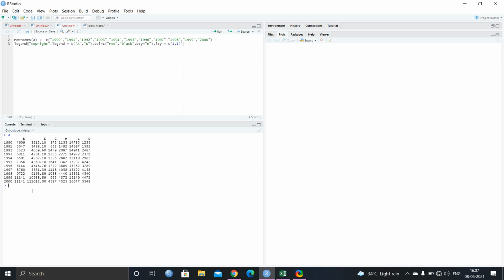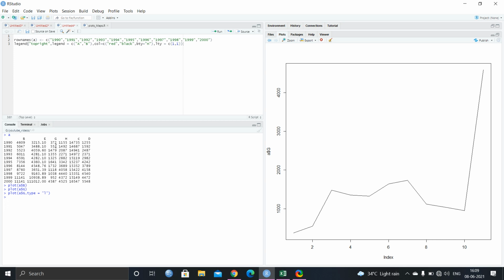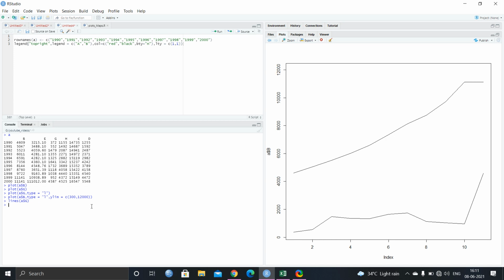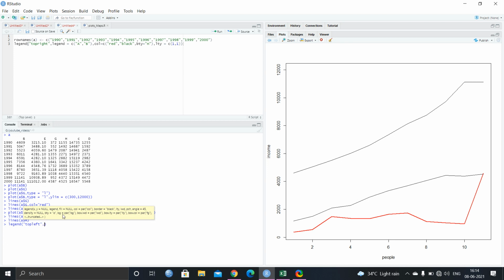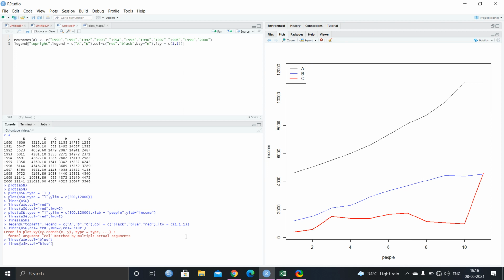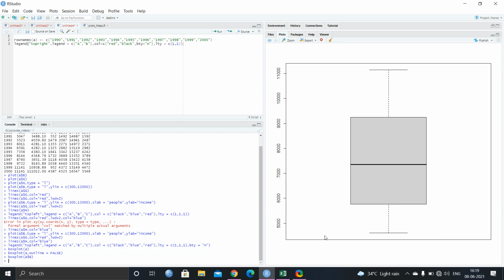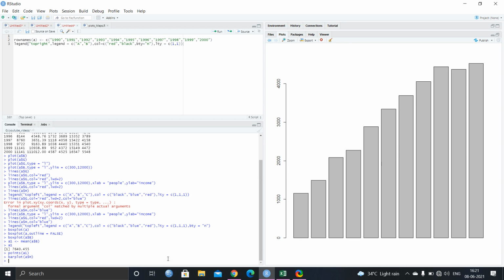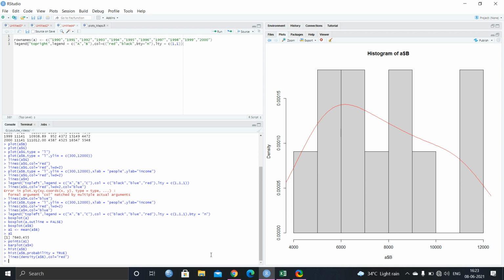Basic R plots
This video covers basic plots in R namely line plot, boxplot, barplot, and histogram.

In the video at 3:25, it should be y-axis instead of the x-axis